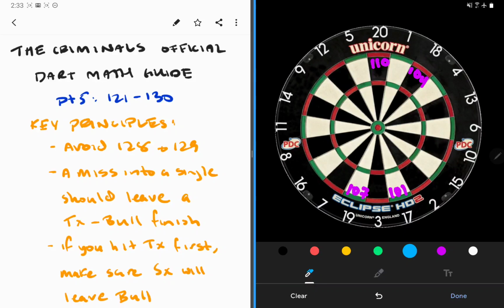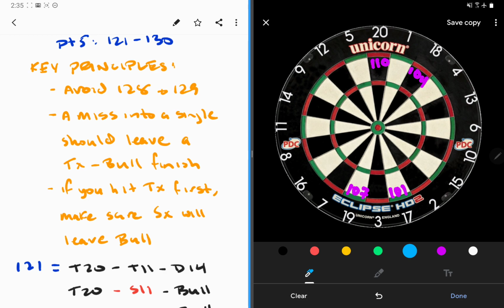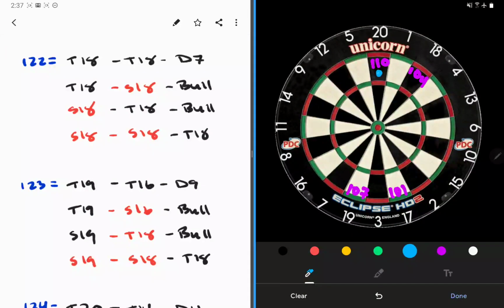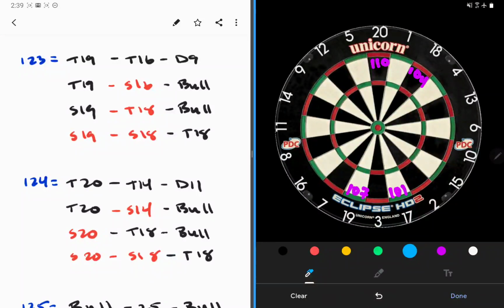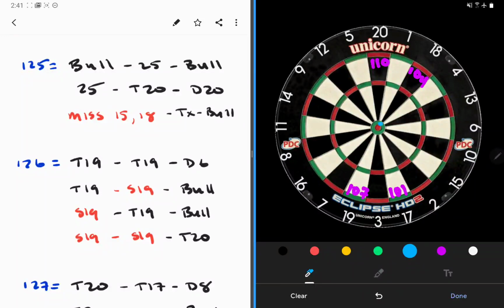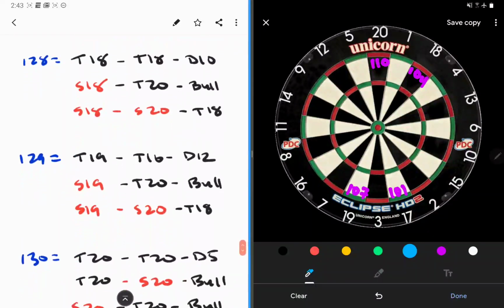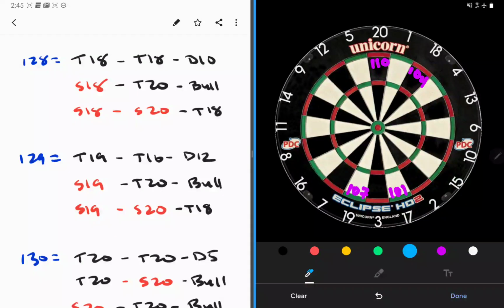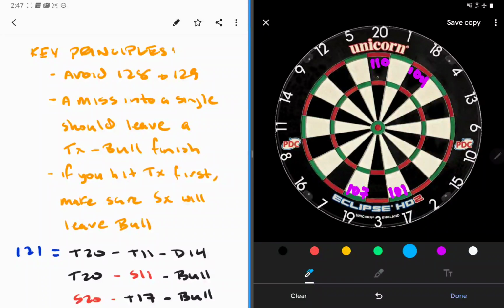The Criminal's Dart Math Series: Checkouts 121-130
In part seven of this video series, dart math expert The Criminal takes you through the checkouts between 121 and 130.